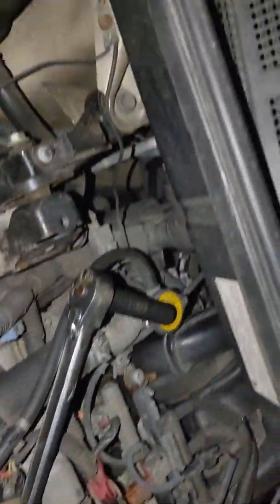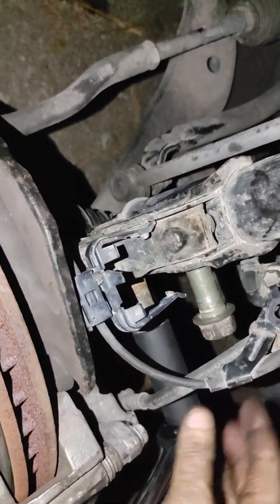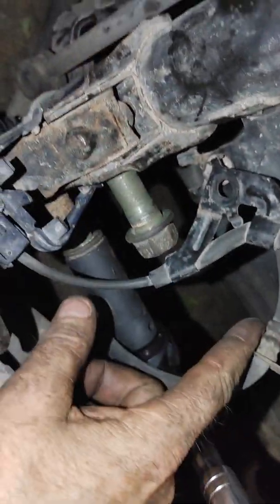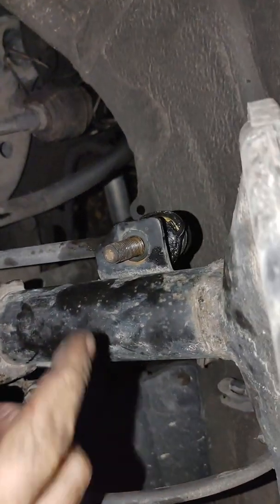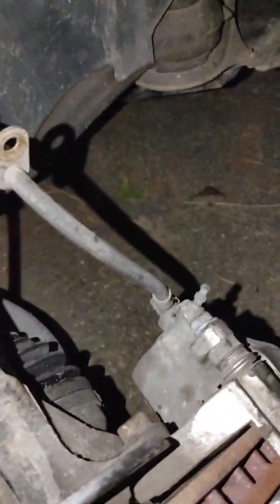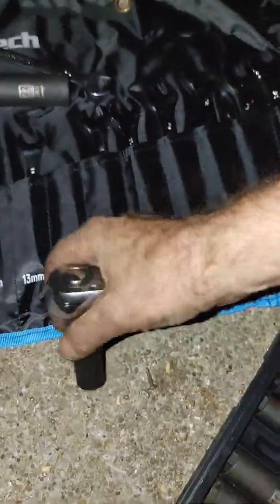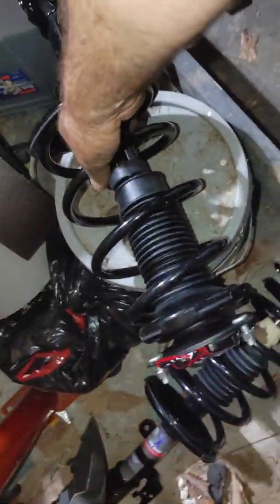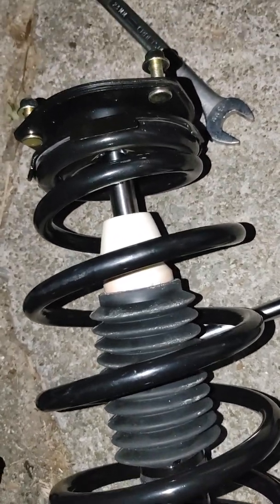right passenger front strut removal 2005 sienna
remove passenger right front strut on Toyota sienna 2004-9